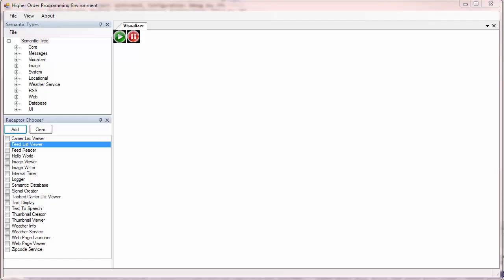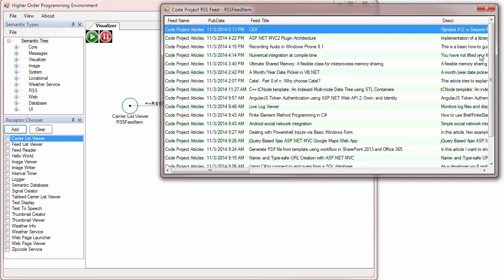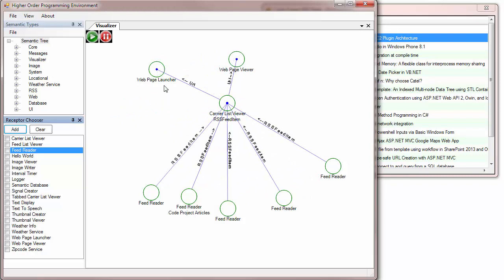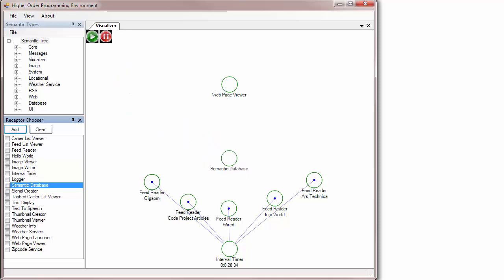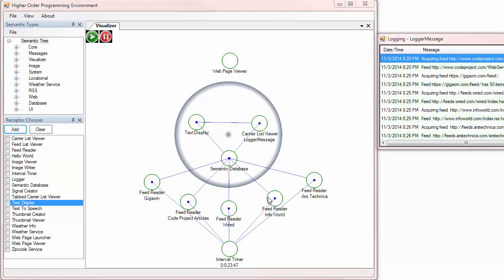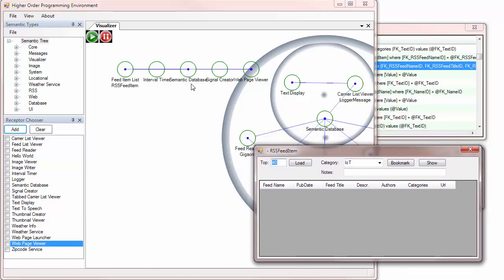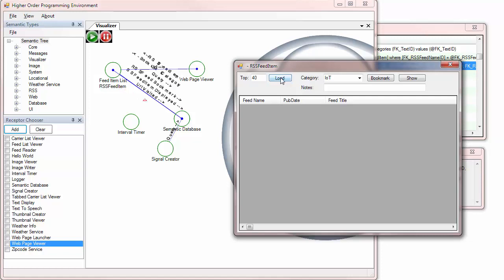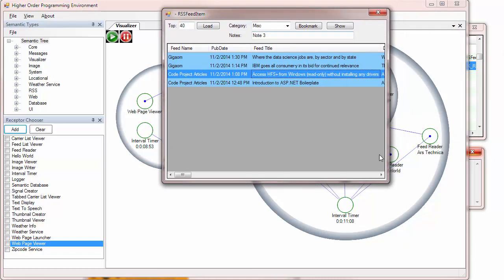A HOPE Demonstration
Implementing a feed reader applet, demonstrating the HOPE IDE and the Semantic Database.  For behind the scenes implementation, read the article